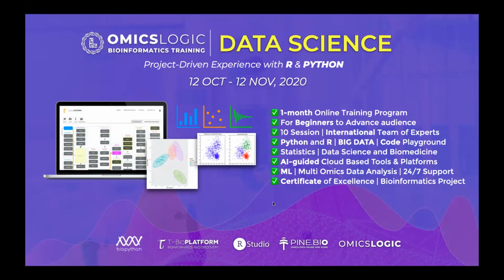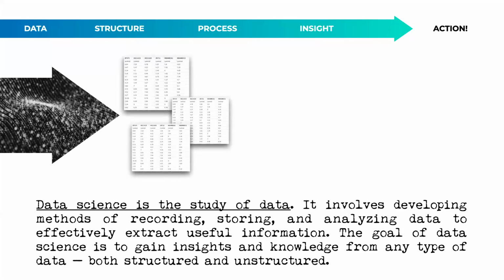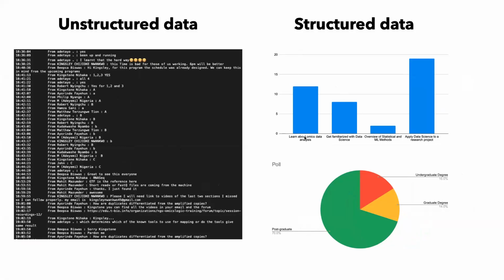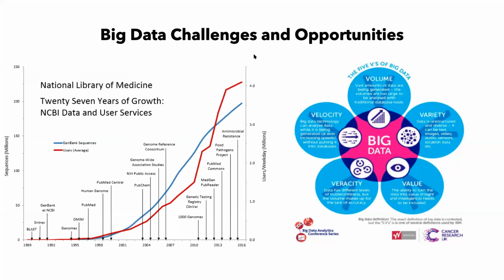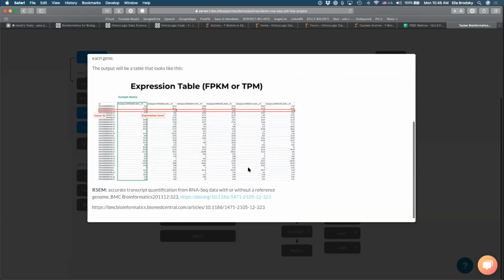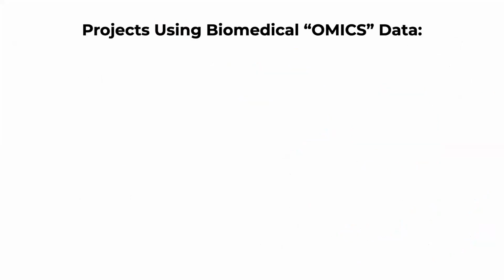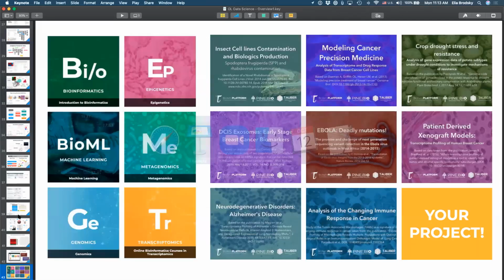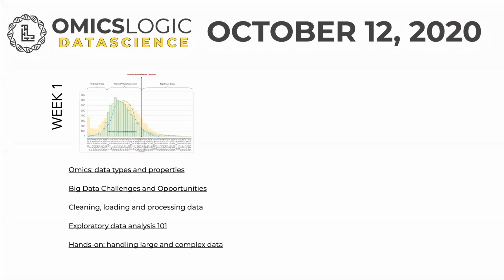Session 1 - OmicsLogic DataScience 2020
In this session, we discuss about Omics: Introduction to data types and properties

~Overview of commonly used “omics” data
~NGS, phenotypic data (genomics, transcriptomics, metagenomics)
~Phenotypes: clinical, metadata (research, clinical, biotech, pharma)
~The need for preparation of raw data for analysis